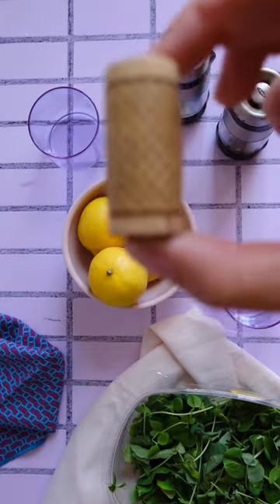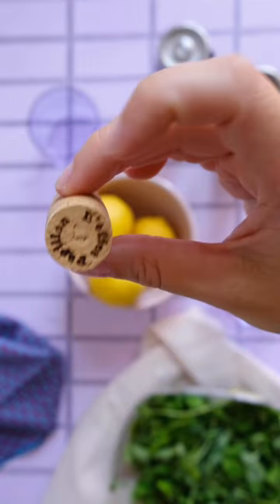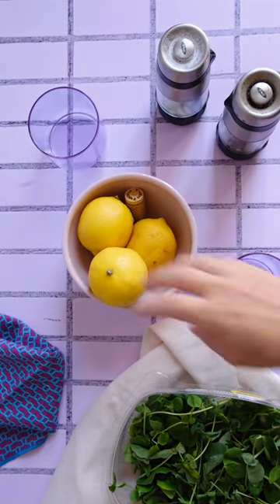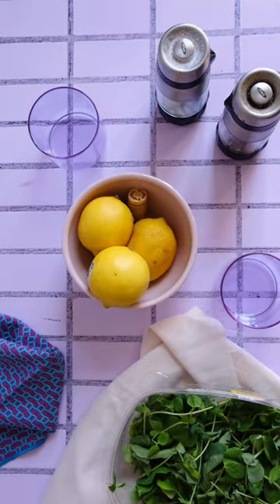The Best Wine Cork Hack for Getting Rid of Fruit Flies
The hack in this video is shockingly simple: All you need is a bit of fruit plus some dry, clean wine corks, and even in the open summer air, fruit flies will stay away.

Sign up for our newsletters if you want more ways to simplify your life

Wine Cork Hack for Getting Rid of Fruit Flies